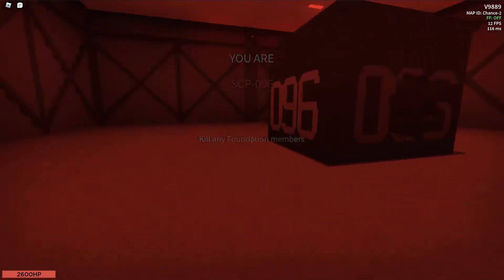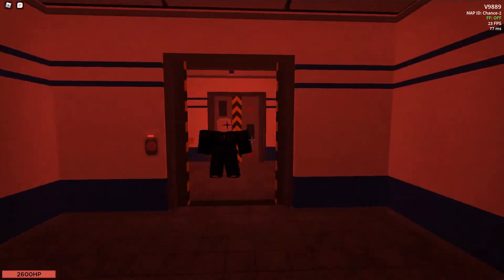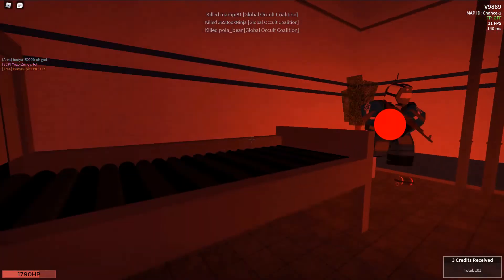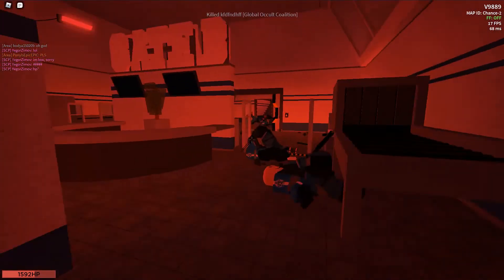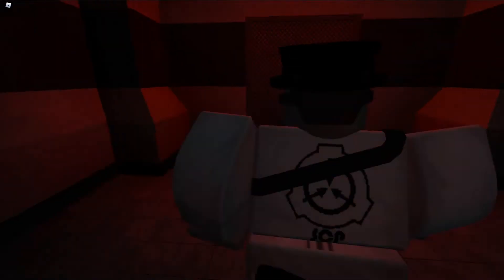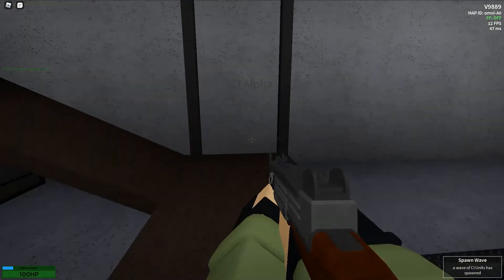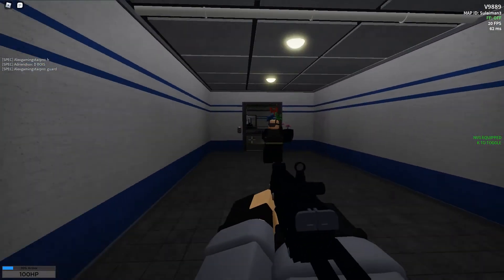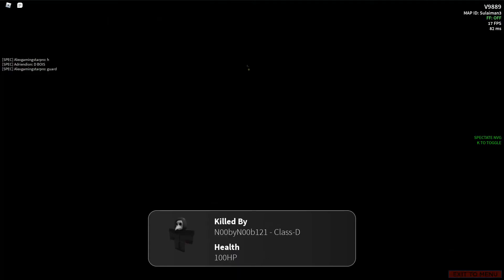We Entered The SCPF in Roblox...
Hello :) I will upload more in the summer, sorry for not uploading!